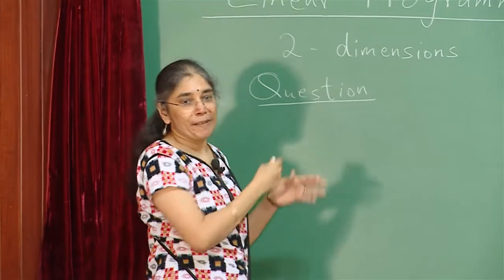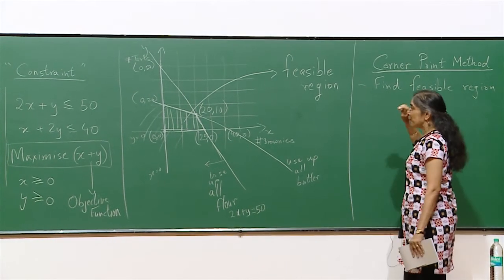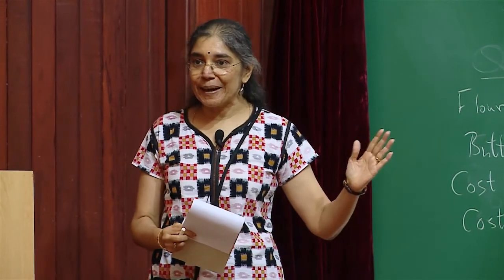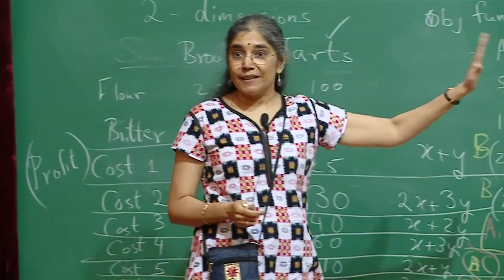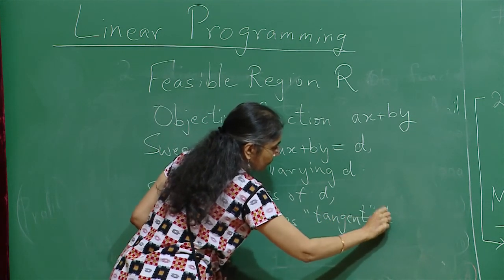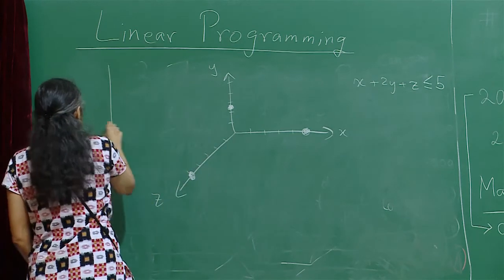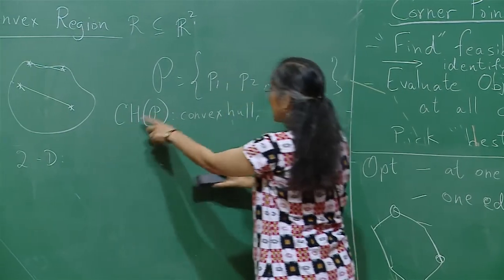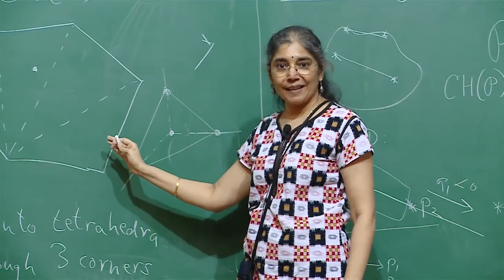Linear Programming by Dr. Meena Mahajan